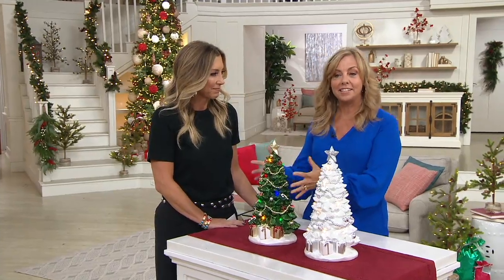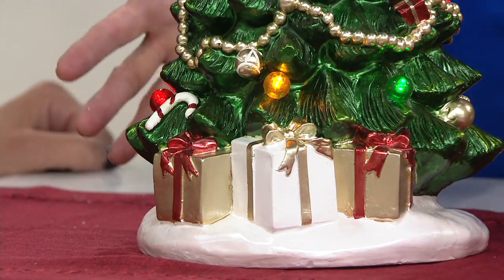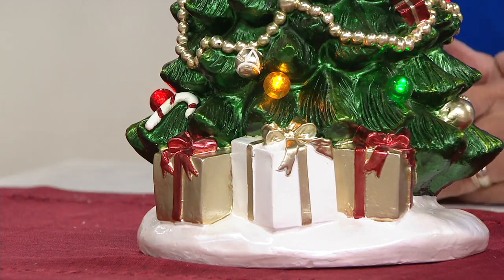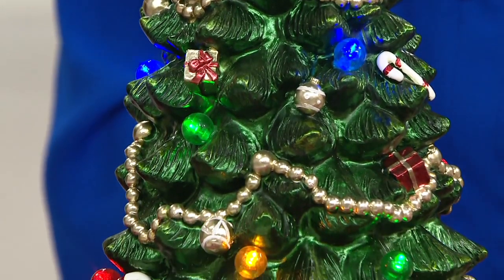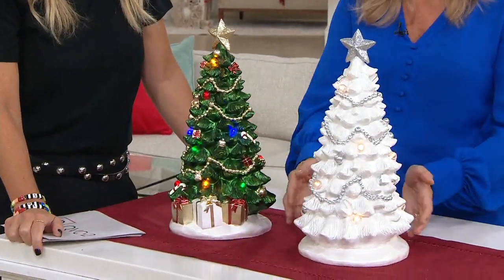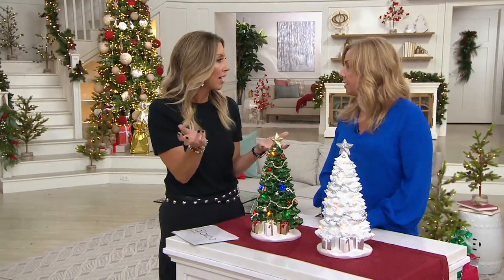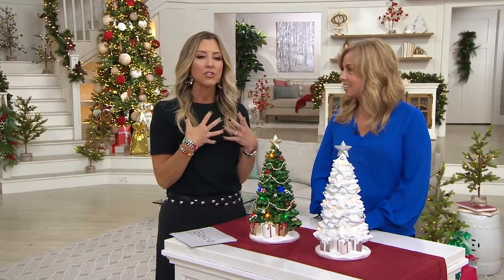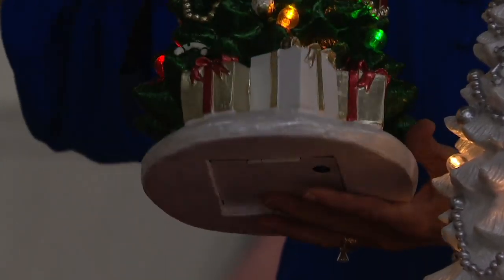Kringle Express Illuminated Tabletop Resin Christmas Tree on QVC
Kringle Express Illuminated Tabletop Resin Christmas Tree

Treat yourself to a new Christmas tree tradition with this illuminated tabletop version trimmed with presents, ornaments, and LED lights. From Kringle Express.